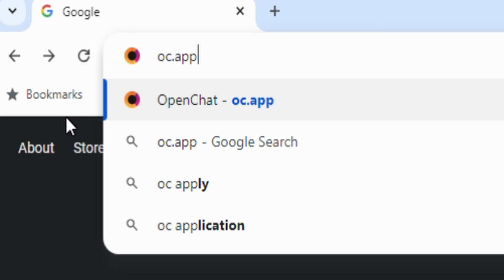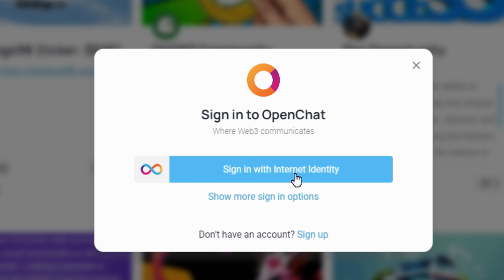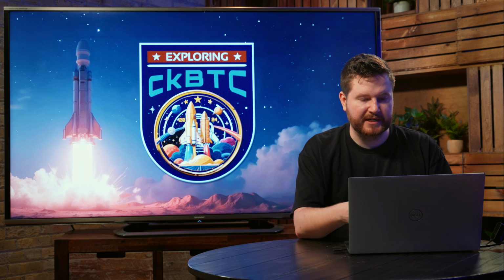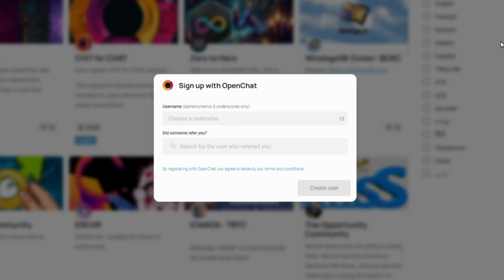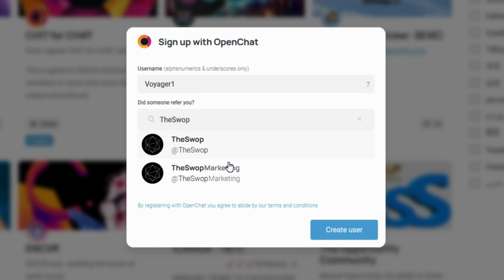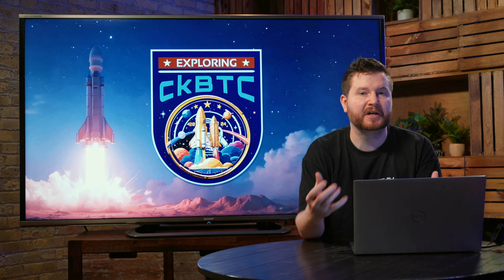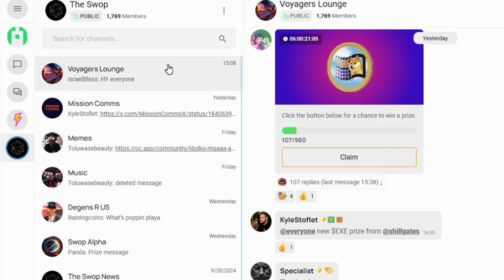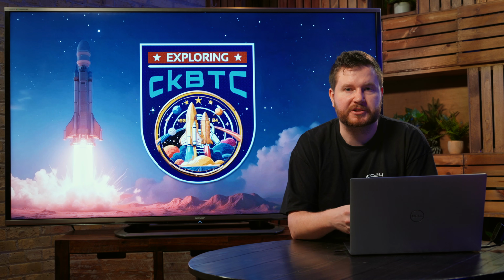How to Set Up OpenChat Tutorial | $CHAT on Internet Computer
In this video, Kyle Stoflet shows you how to set up your OpenChat account!

"An investment in knowledge pays the best interest." - Benjamin Franklin